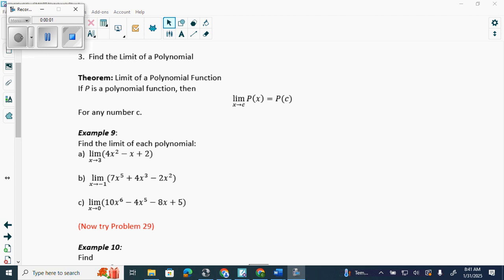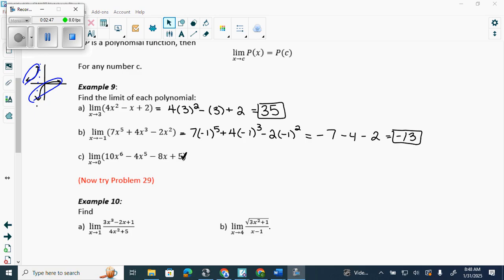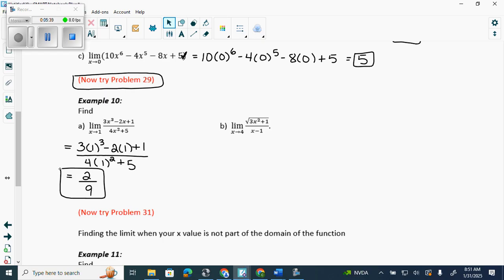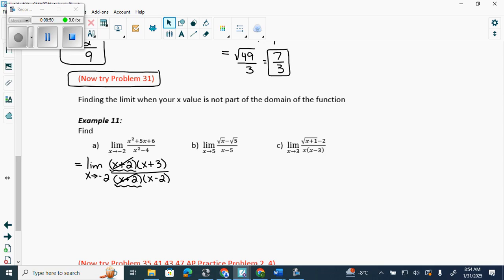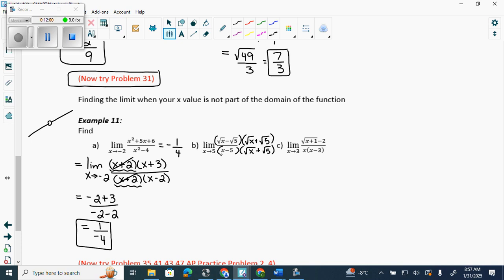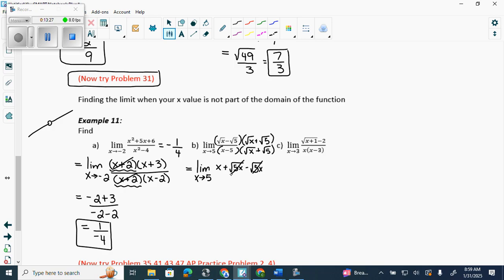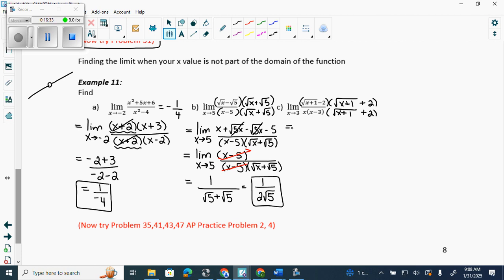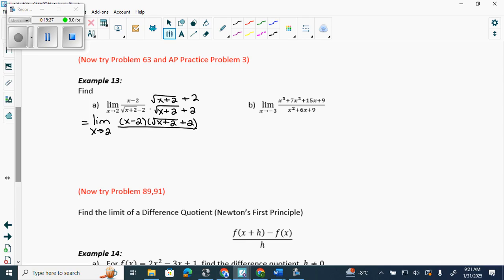January31 limits continued